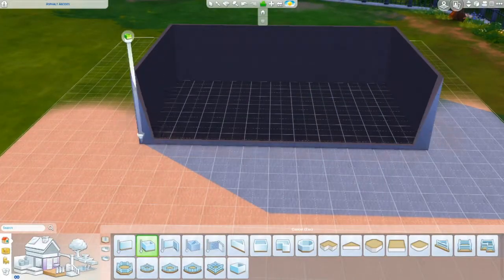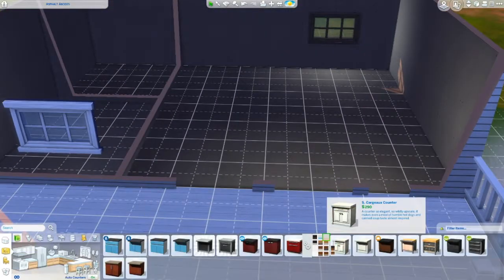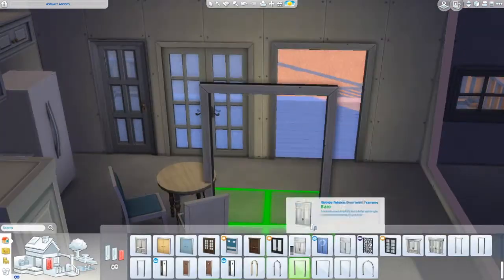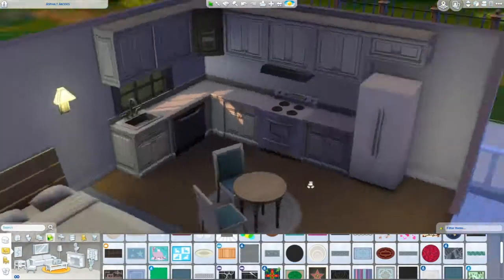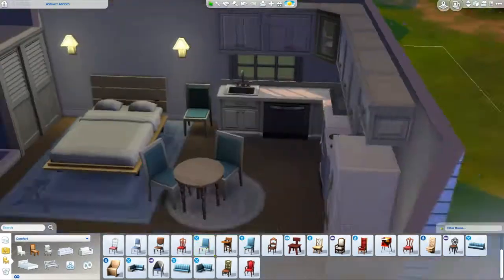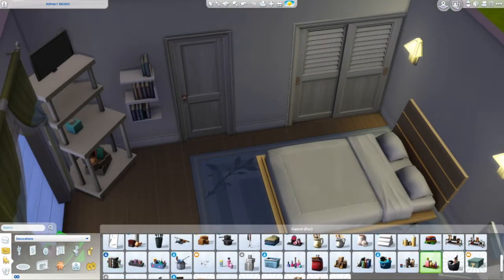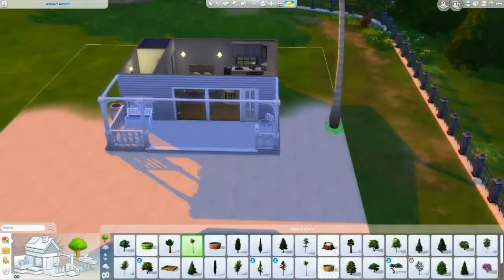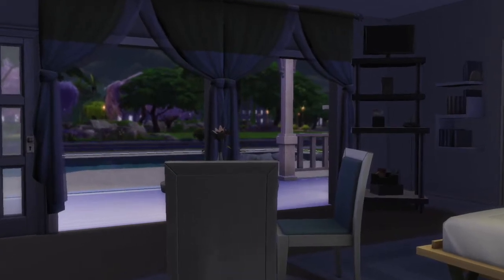Beachfront Home | Sims 4 House Builds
This  home is a cozy place to go to for vacation, fit for two people. Enjoy the beachfront and relax!

To access this house on the gallery, head over to the Sims 4 Gallery and click on the tab that says Community and then click the drop-down window that say Item Name, change that to EA Account ID. Type in 'Mcshwack' and it will pull up my builds.